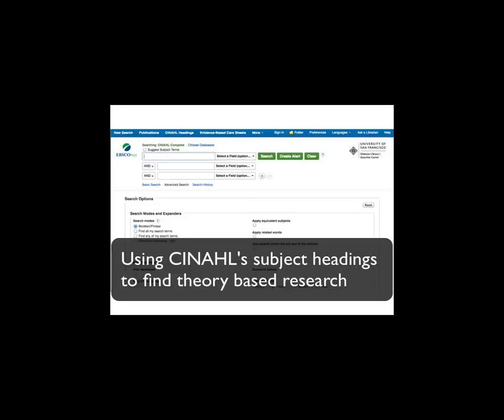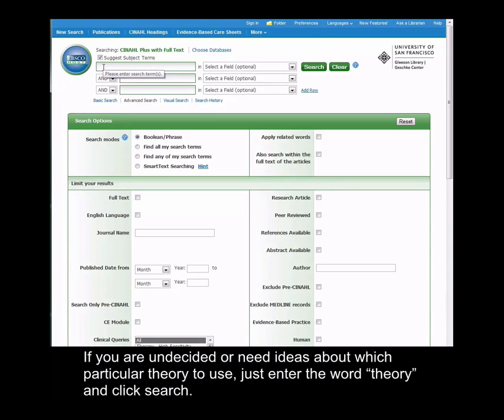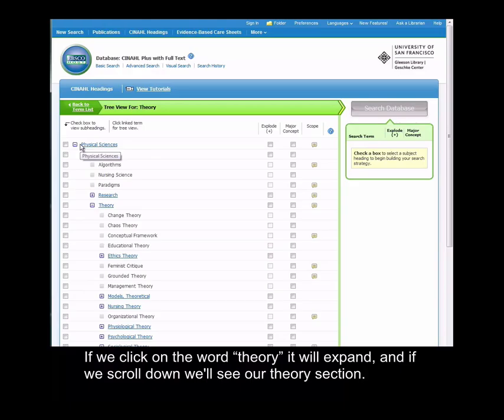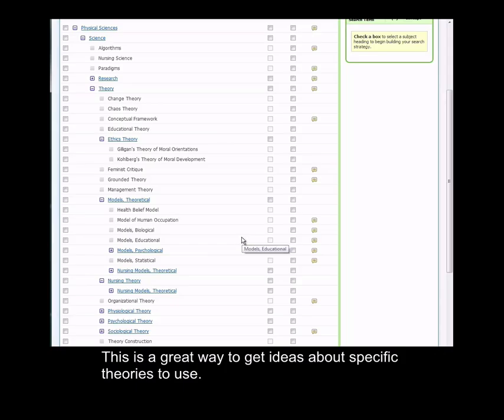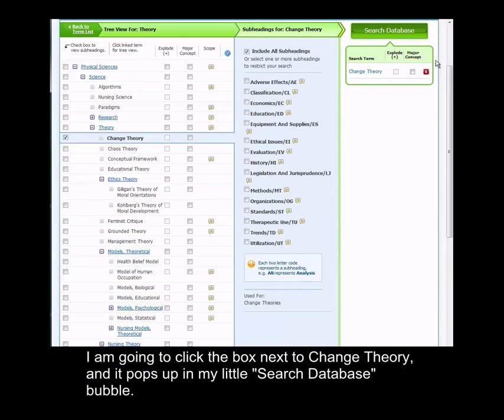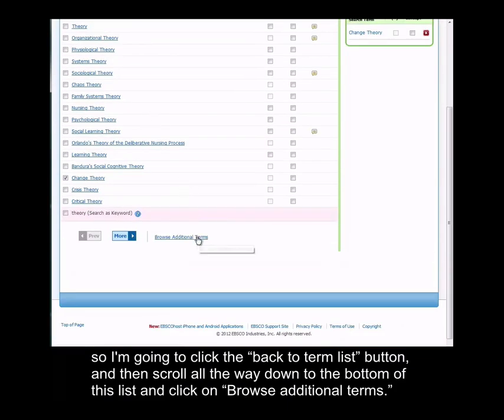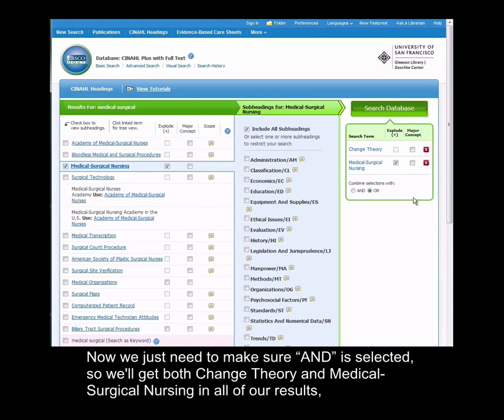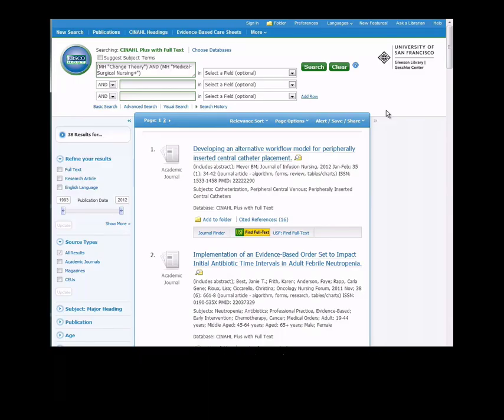Using CINAHL to find theory-based research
Brief instruction on how to use CINAHL's subject headings to find theory-based research.